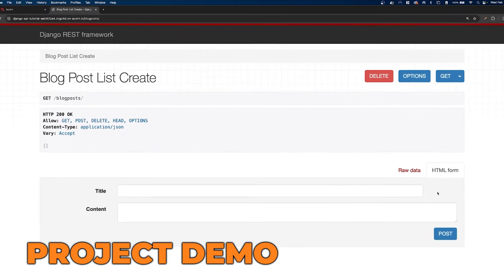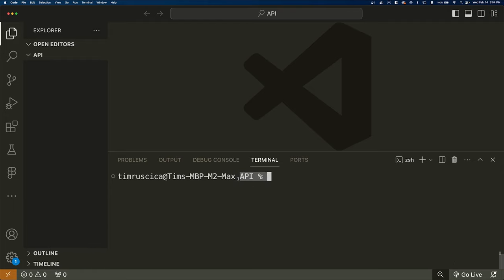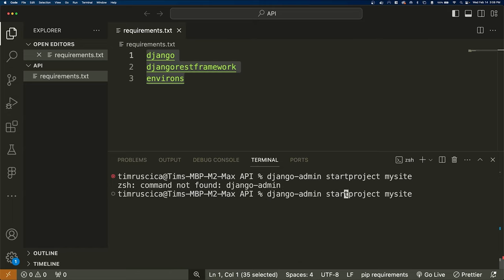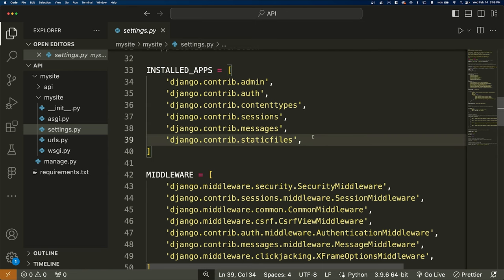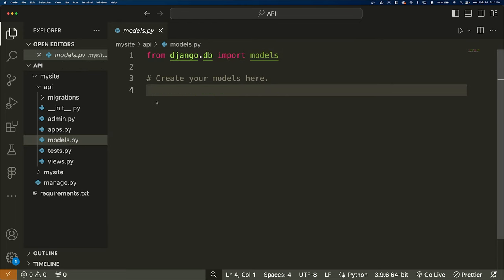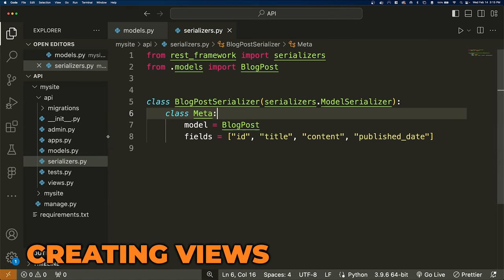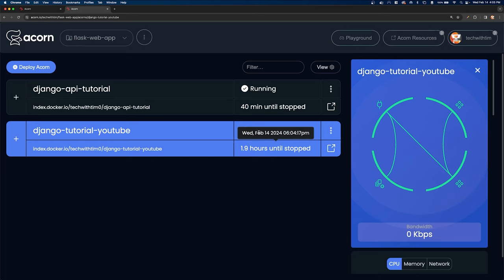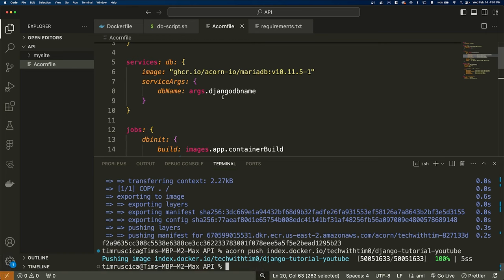How To Make a Django REST API - Full Tutorial & Deployment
In this video, I'll teach you how to make a Django API using Python & the Django REST framework. This API will be able create, read, & delete data. At the end of this video, I'll even show you how to deploy this API to a public URL.

⏳ Timestamps ⏳
00:00 | Introduction
01:00 | Installation/Setup
02:18 | Creating A Django Project
04:43 | Defining The Models
07:07 | Defining The Serializer
09:05 | Creating Views
11:36 | Defining The URLs
15:26 | Database Migrations
18:10 | Creating More Complex Views
23:02 | Creating Custom Views
24:53 | Deploying The API
35:32 | Sharing The Deployment